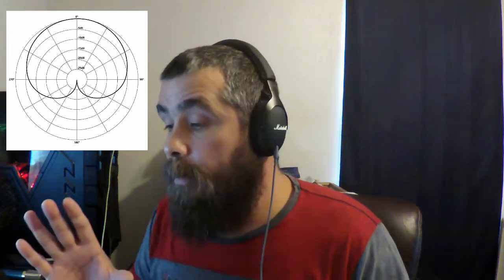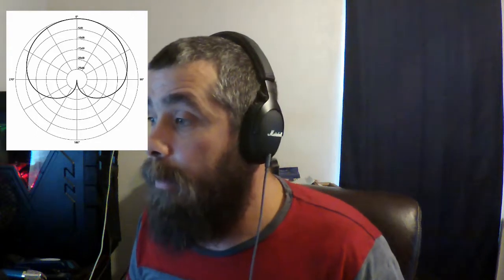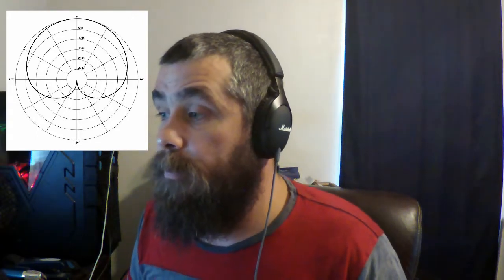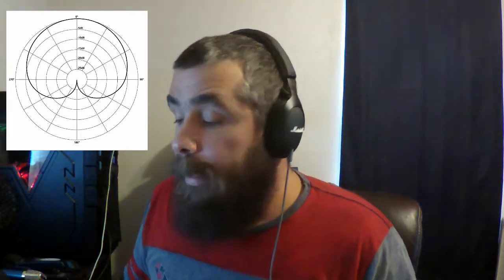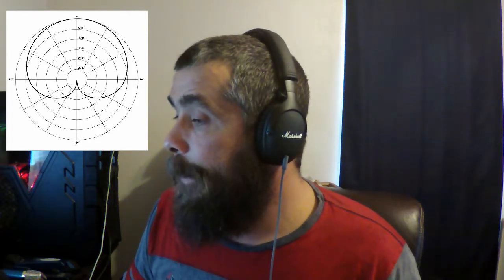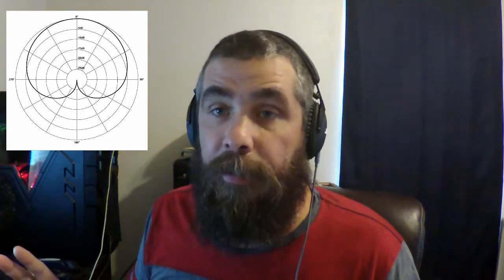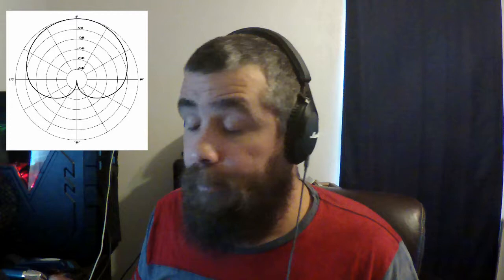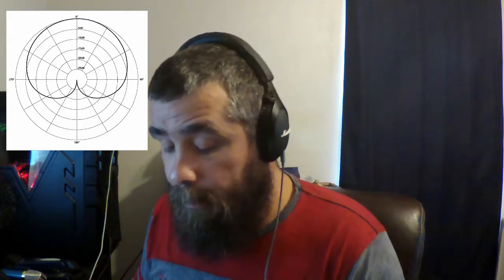microphones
more detailed information regarding microphones and their construction and quality.